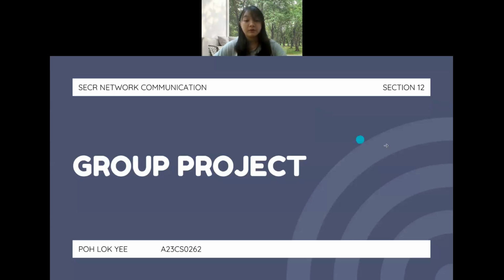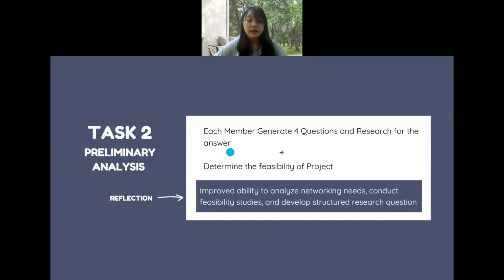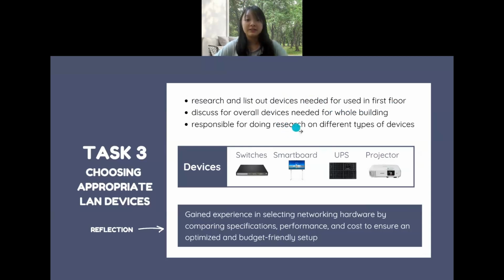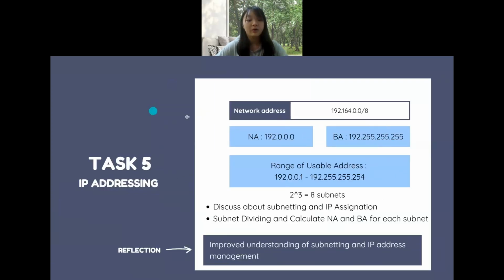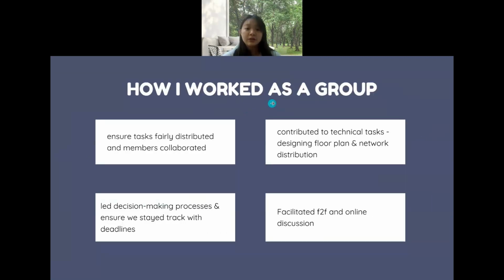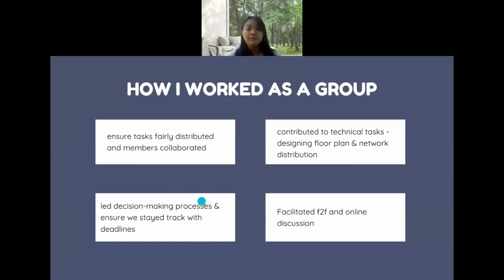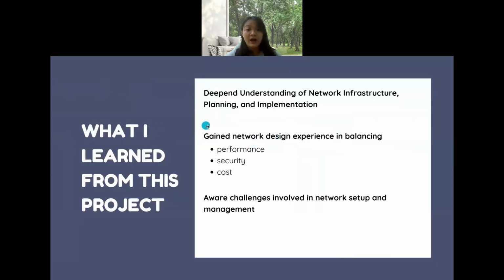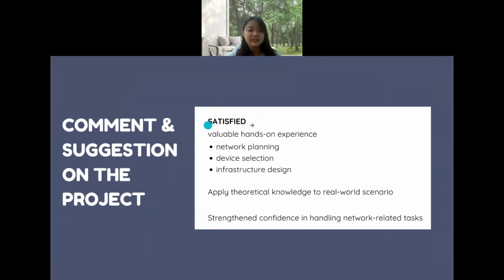Netcom Individual Video Task 6b and 6c Video Presentation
Netcom Group Project
Section 12
Poh Lok Yee, A23CS0262